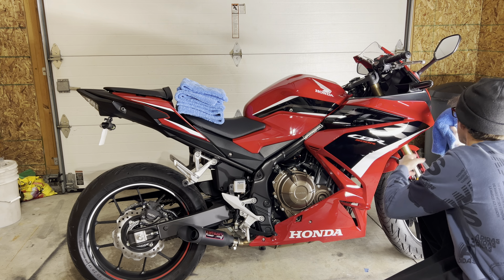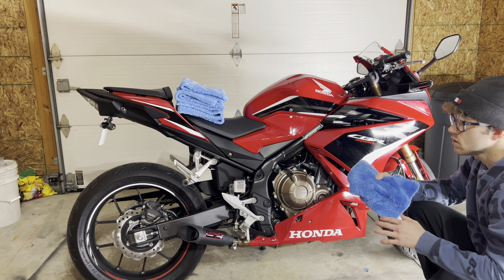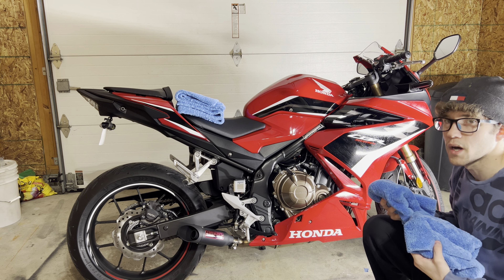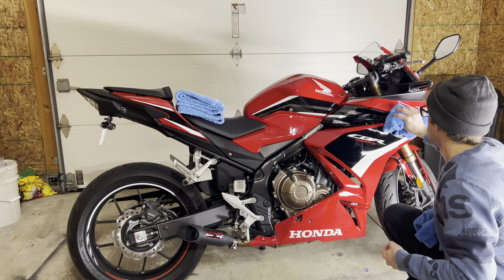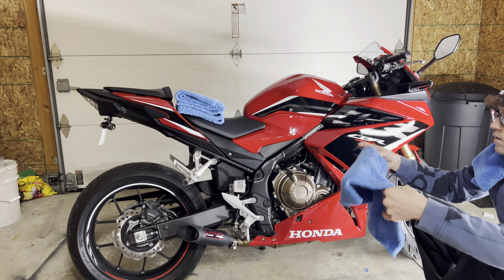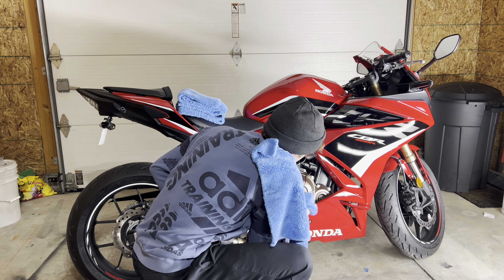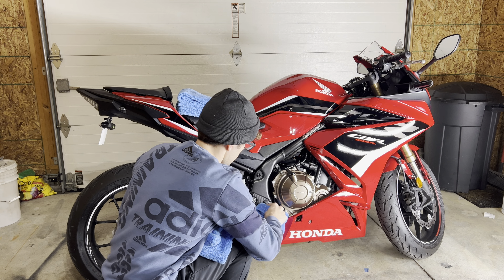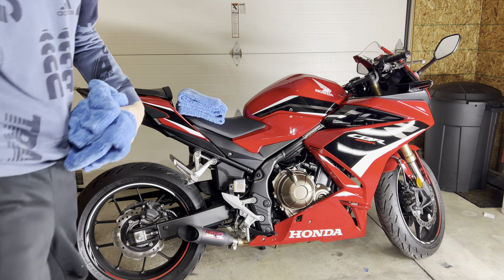How to keep your Honda CBR500R clean 👌🏼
How to keep your Motorcycle/Sport bike clean
NO WATER NEEDED
Simple steps explained in the video
2022 Honda CBR500R w ABS
My first bike (500cc) ⬆️

Adams Waterless Wash kit: Adam's Waterless Car Wash Kit - Car Cleaning Supplies for Car Detailing | Safe Ultra Slick Lubricating Formula for Car, Boat, Motorcycle, RV | No Garden Hose, Wash Soap, or Foam Cannon Needed

Blue towels: PROJE' Premium Car Care - Plush Blue Microfiber Towel for Detailing and Polishing Cars - Ultra Absorbent Microfiber Cloth - Streak Free and Scratch Proof - 500 GSM 16"x16" - Pack of 3